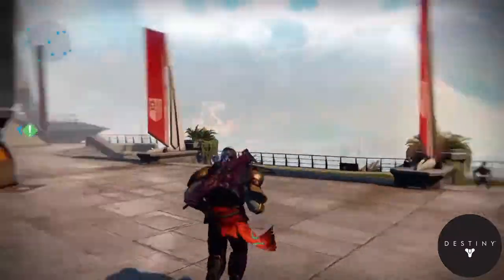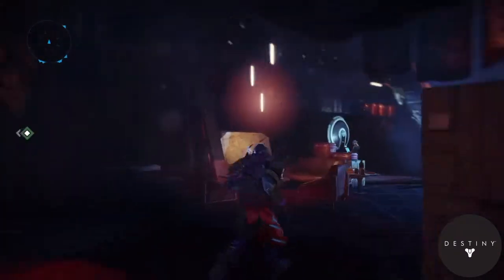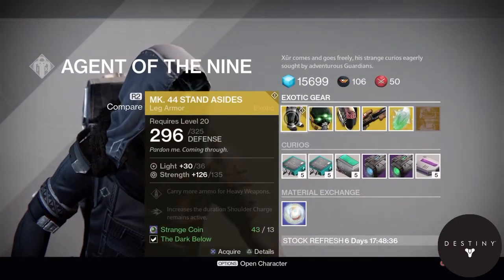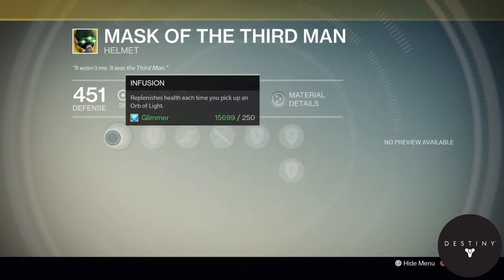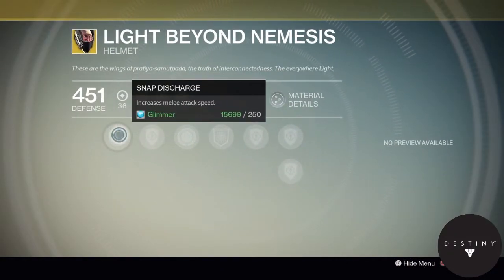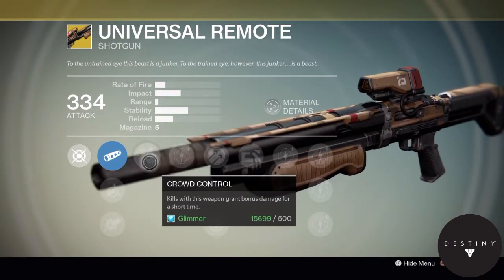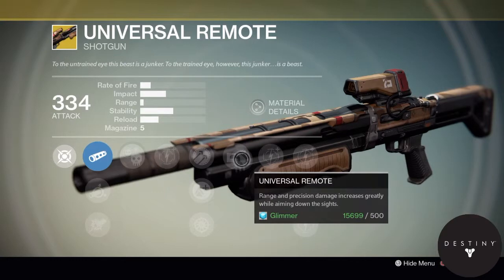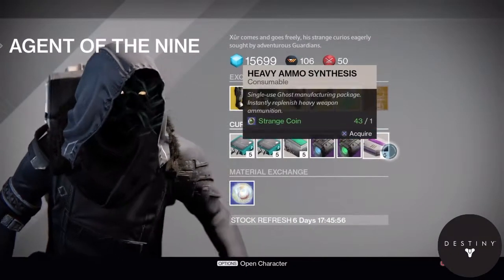Destiny Xur agent of the nine: Exotics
Whats up lads and lassies explosive bagel here! This Week with Xur is not that bad so go have a look yourself. Peace out ‘till next time